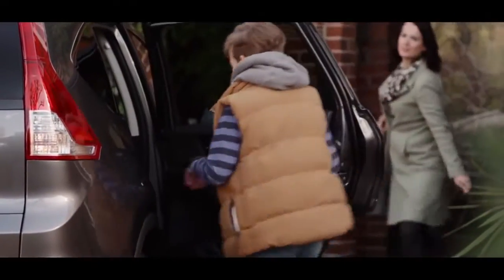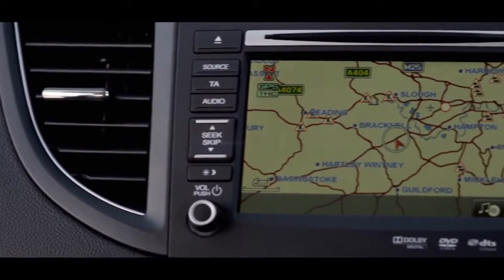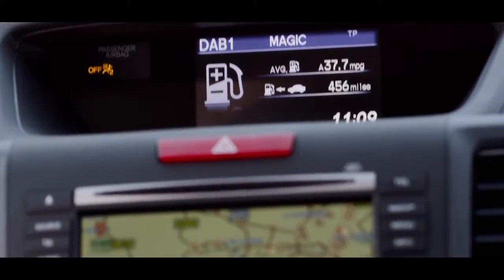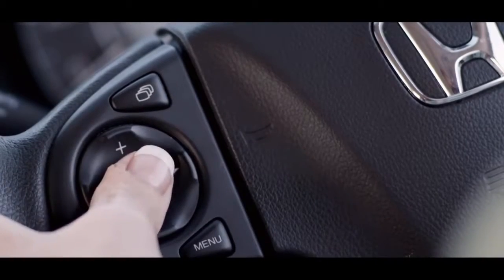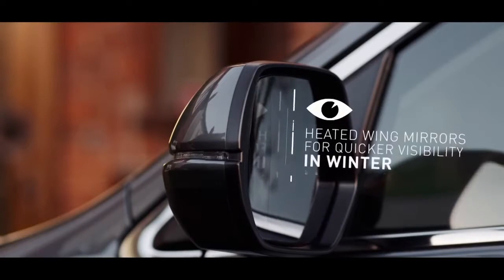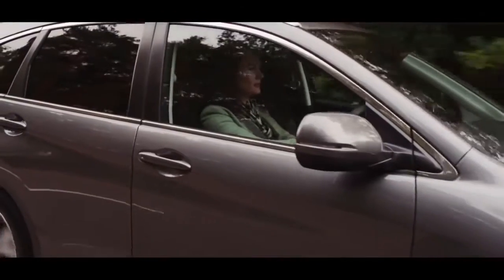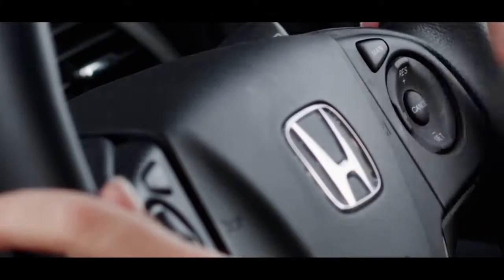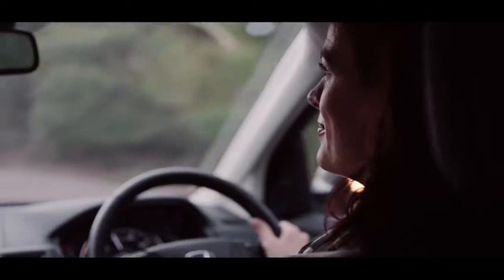The Honda CR V Equipment and Build Quality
The Honda CR-V's quality equipment makes journeys with the family comfortable, enjoyable and easy. With the intelligent multi information display and steering wheel controls, you can access all the important stuff at your fingertips. The electric adjustable wing mirrors and parking cameras help make pulling in and out of tight spaces a breeze!